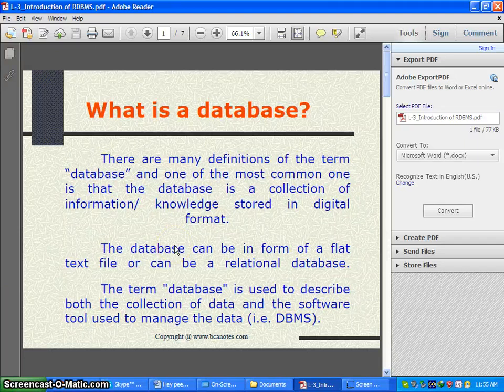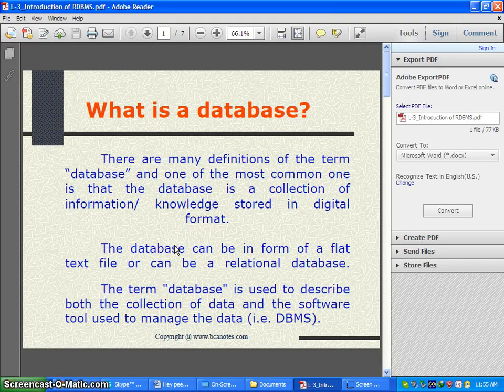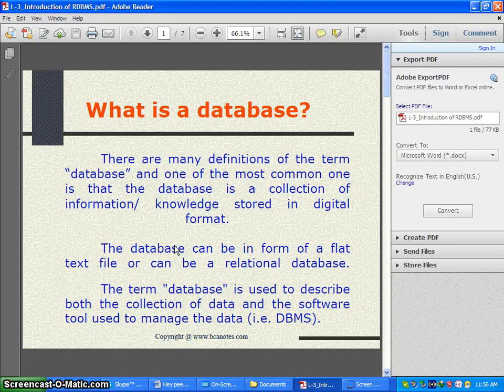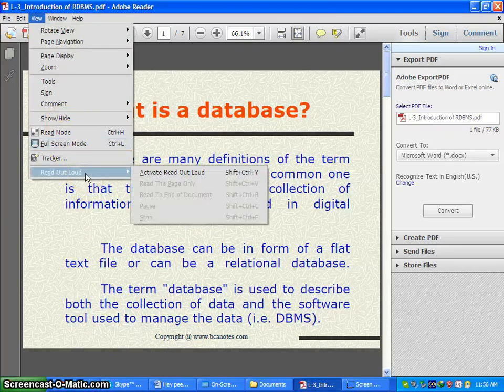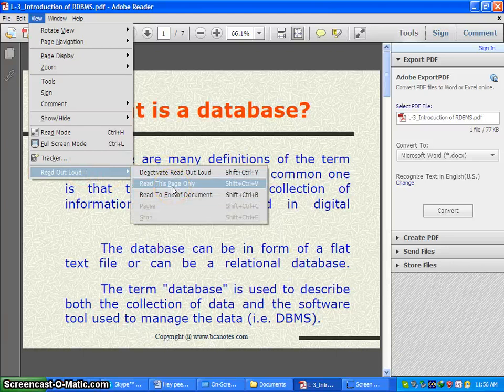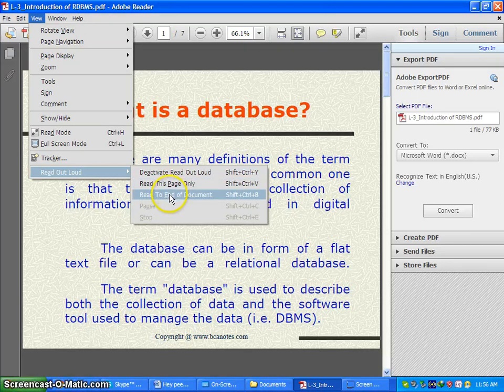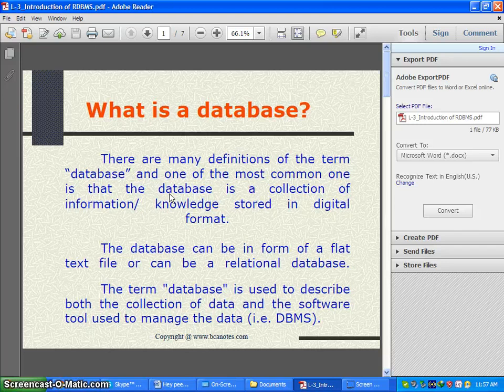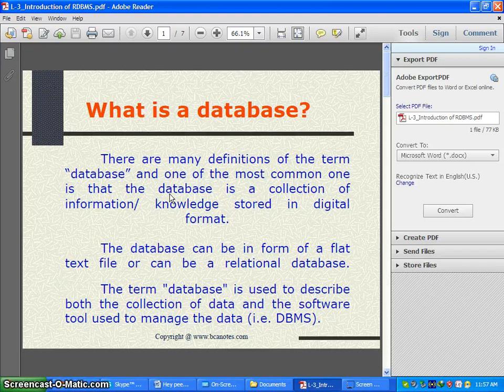Pdf Tutorial how to listen pdf file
Listen the pdf files with adobe reader 6.0 and above. You can convert pdf text into voice through adobe reader.